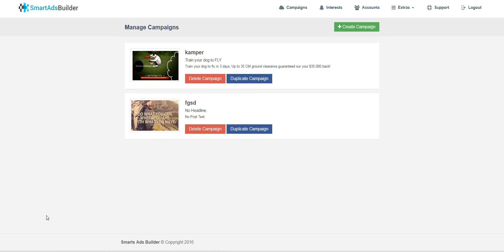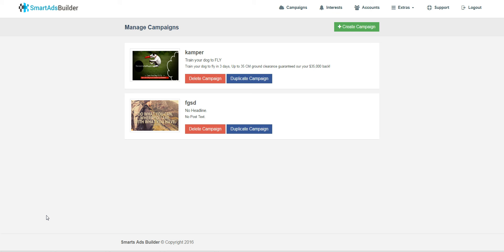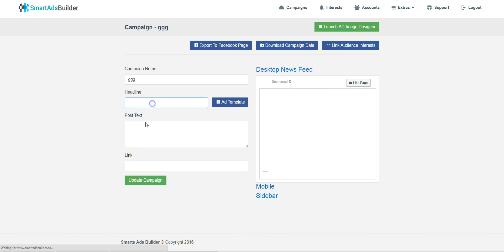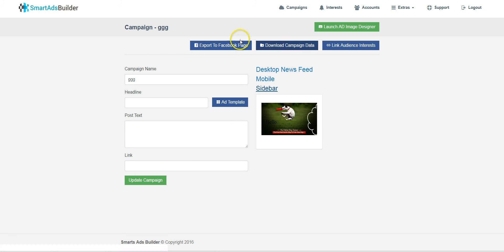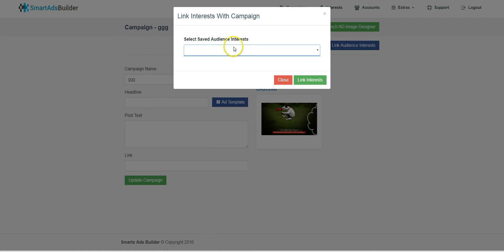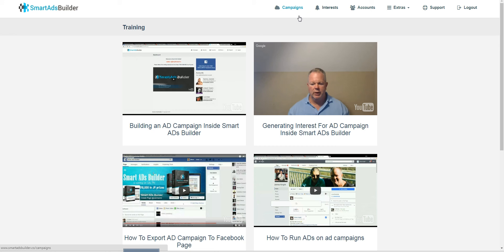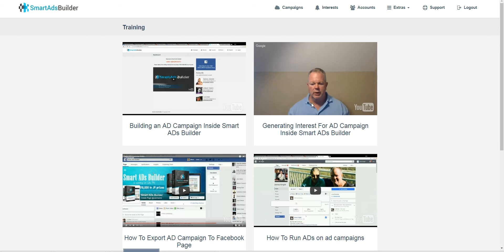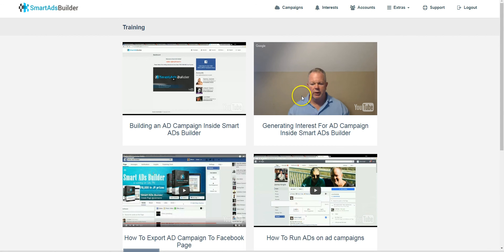Smart Ads Builder Review - Make every ad campaign a winner (and the problems..)